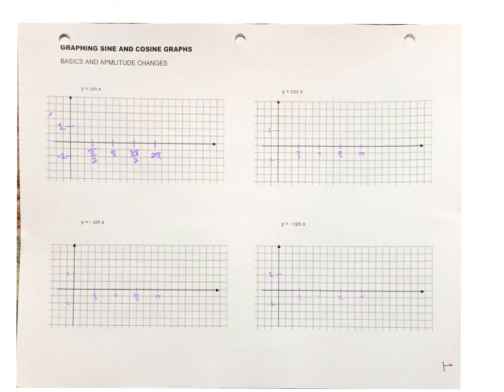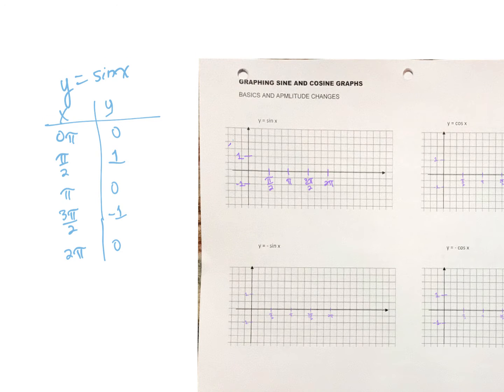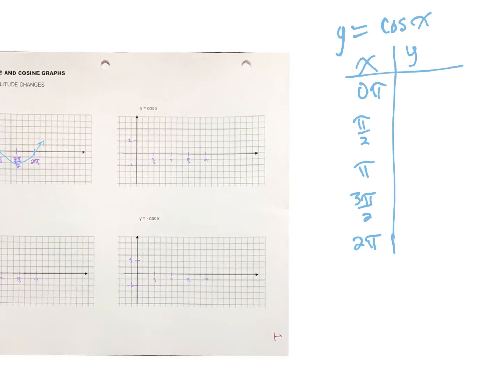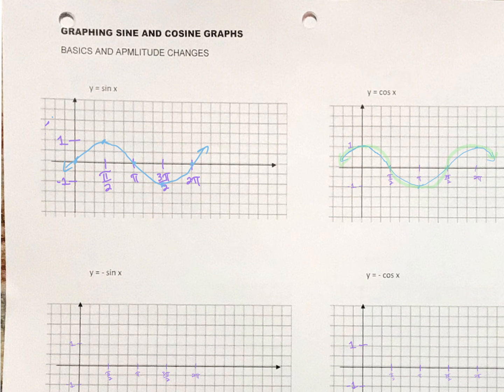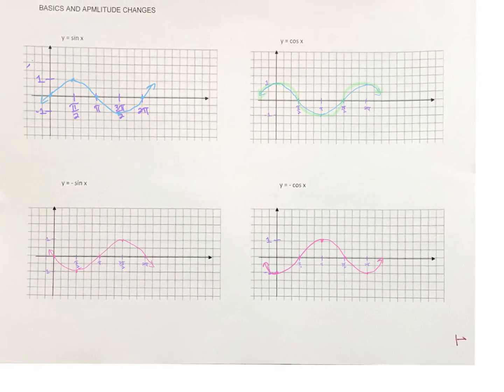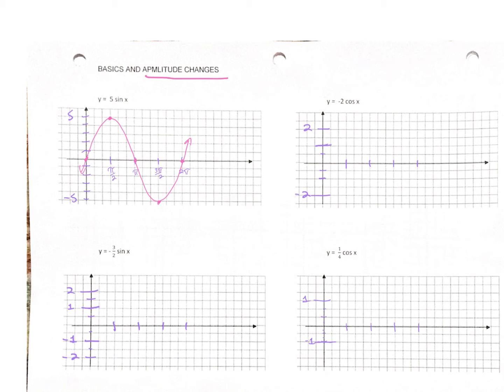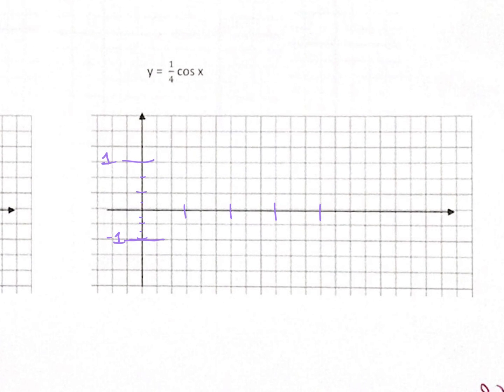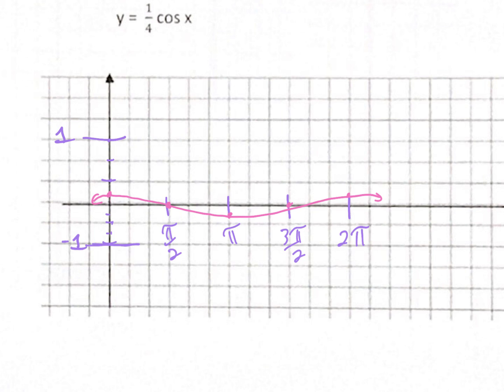Graphing Pages 1 & 2.mp4